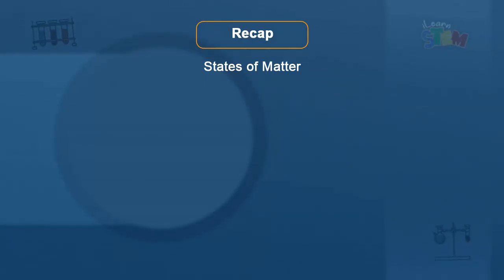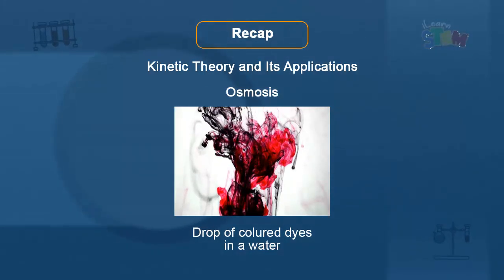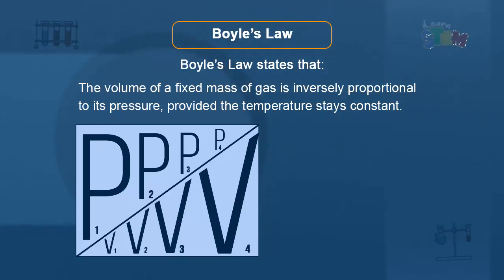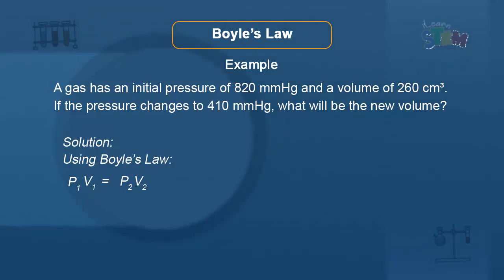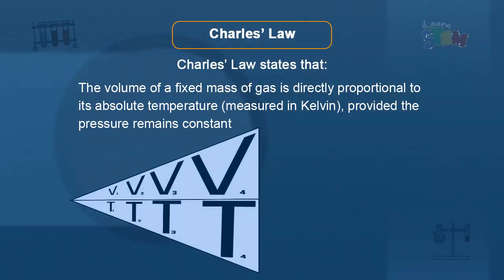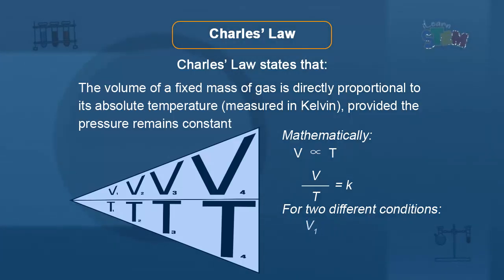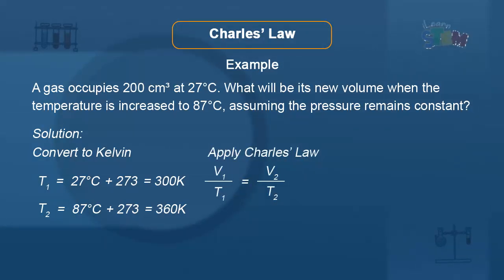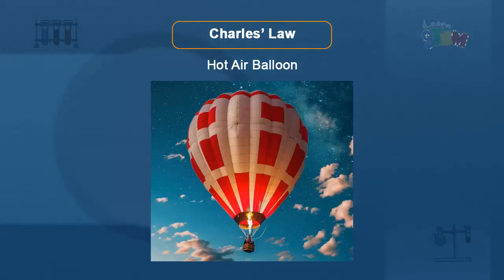Lesson 10 Gas Laws 1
Understanding Gas Laws doesn’t have to be difficult! In this video, we break down the key gas laws in a simple and easy-to-understand way, perfect for students preparing for exams like WAEC, NECO, or anyone learning chemistry.

You’ll learn how pressure, volume, and temperature are related, along with the formulas you need to solve problems confidently.